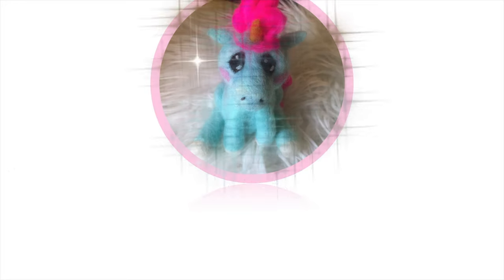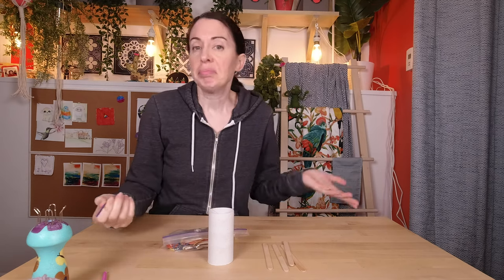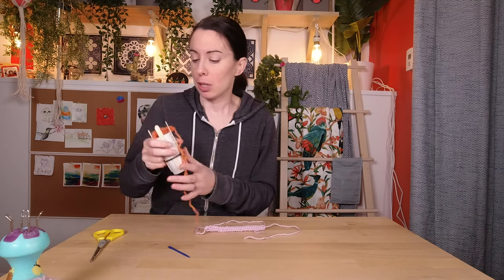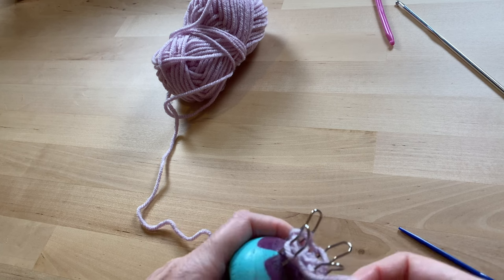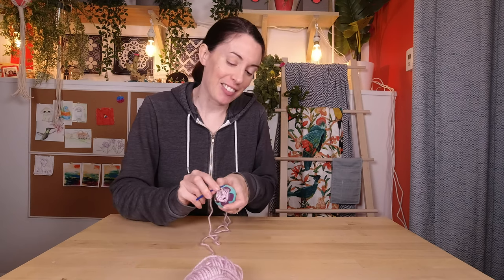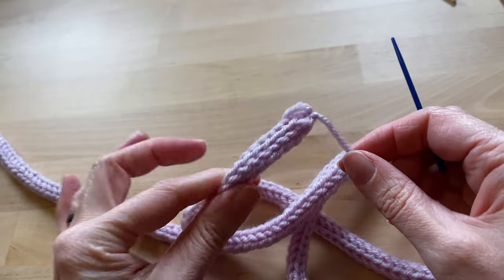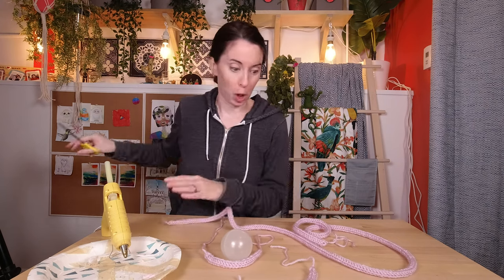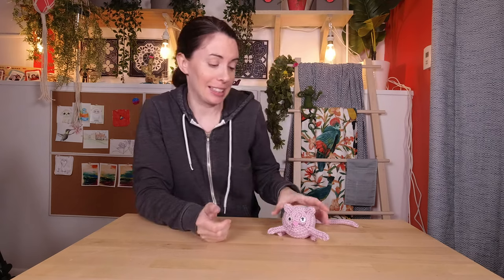How to Spool Knit (French Knit), How to Make Your Own Spool Knitter, and what to do with the cord!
In this video, I show how to make your own spool knitter, also known as a French knitter or knitting Nancy, from recycled materials! After that, I show you how to use the knitting spool to make knitted cord. Finally, I make one example of how to use your newly knit cordage! All you need to do this project is yarn, a toilet paper tube, popsicle sticks and elastics. If you like it, you should also get yourself a spool knitter, crochet hook and yarn needle. Spool knitting or French knitting is a perfect craft for when you are bored and waiting around, for example, waiting for a kid to finish lessons or practices! It's great in the car because it's so portable, and doesn't require a lot of focus!! Give it a try and let me know how you like it!